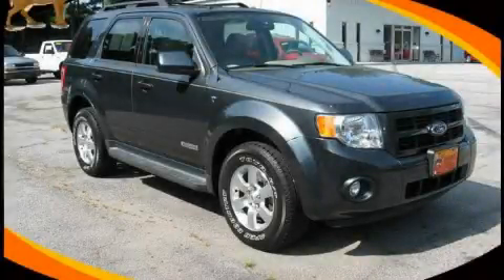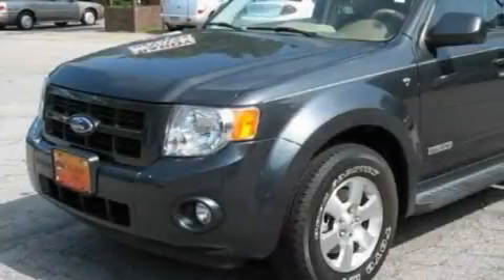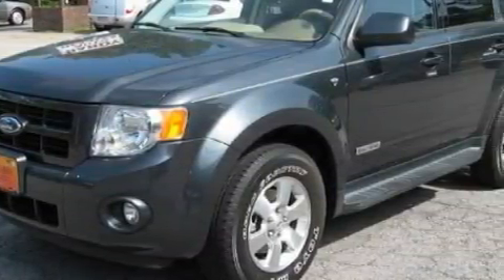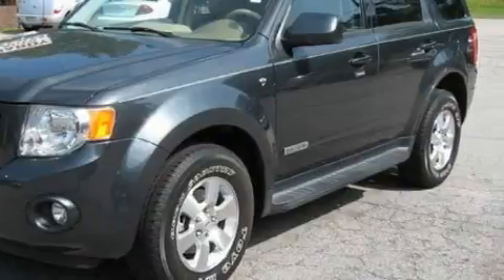Preowned 2008 Ford Escape Dallas GA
Year: 2008
 Make: Ford
 Model: Escape
 Engine: Gas V6 3.0L/181
 Trans.: Automatic
 Exterior: Tungsten Grey Metallic
 Miles: 94,455
 Interior: Tan

 http://